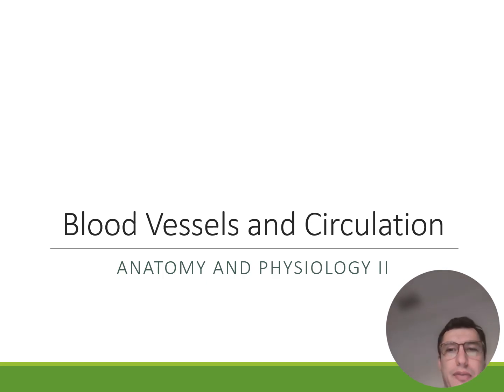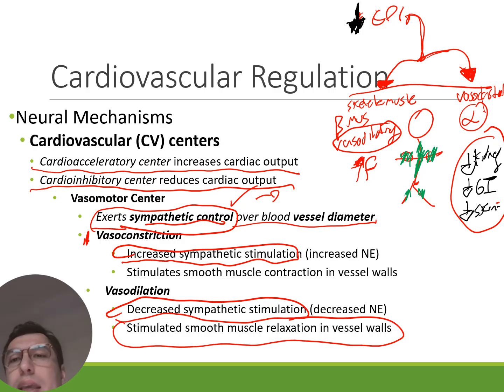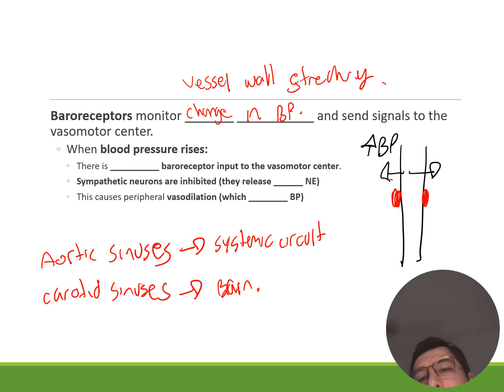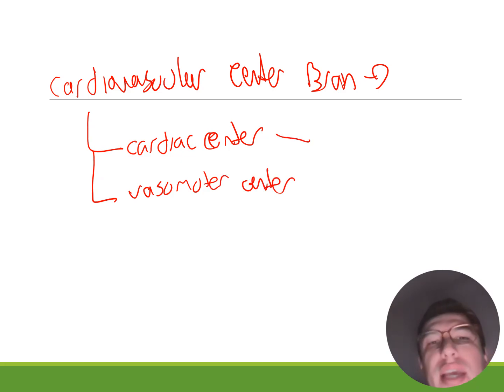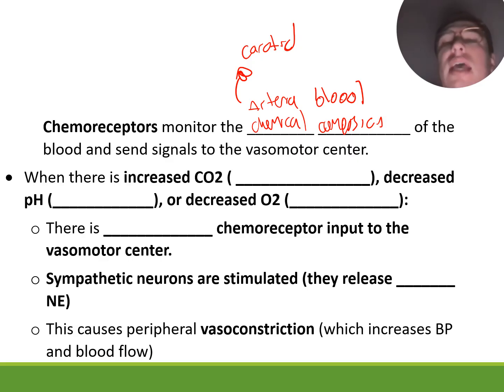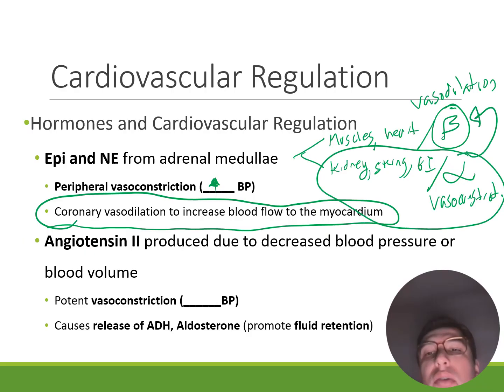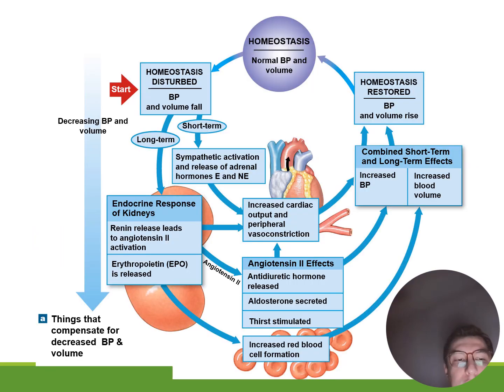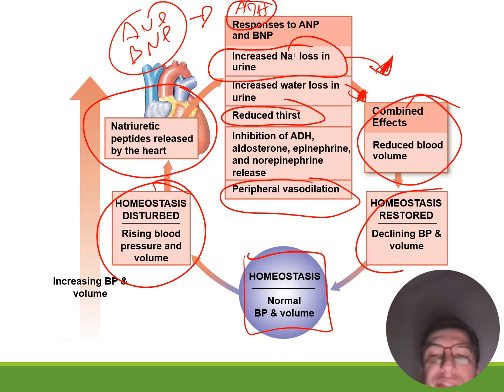vessels review part 2